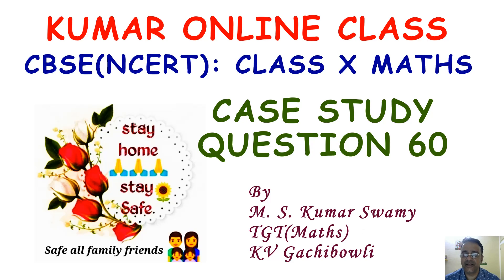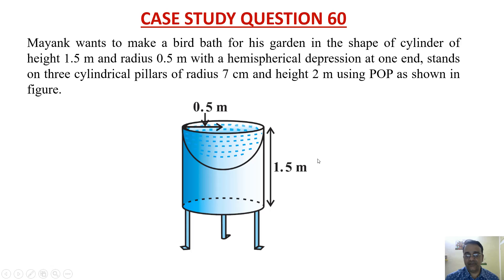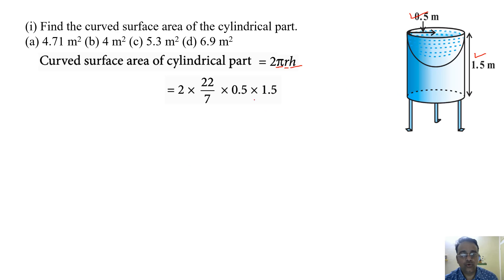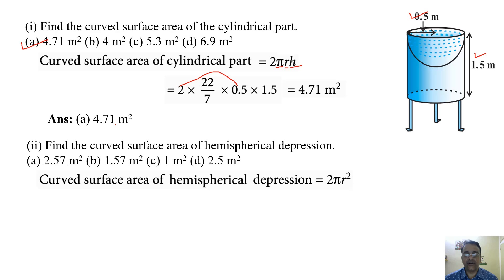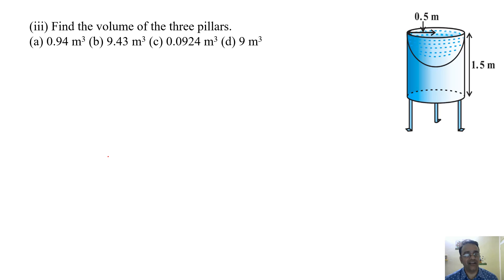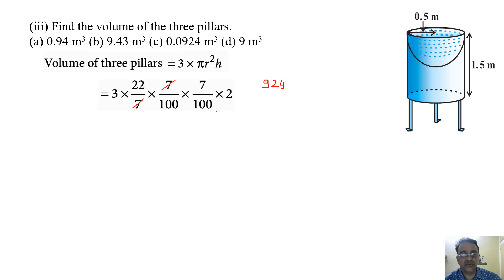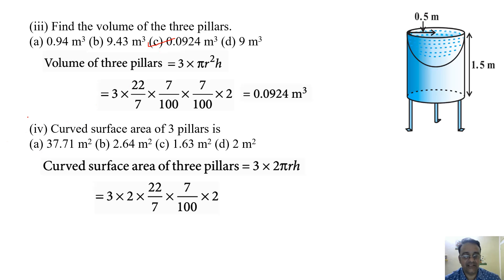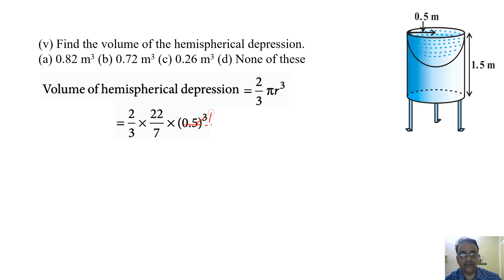Maths Class X Case Study Based Question 60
Maths Class X Case Study Based Question 60 - Doubts Clarification Case Study Question from Maths Sample paper Test 10.

Please find the link of Chapter-wise Online Practice papers:
CLASS X
Maths Class X Question Bank